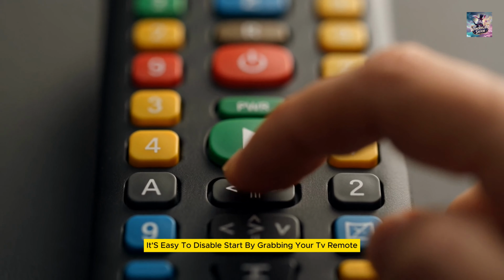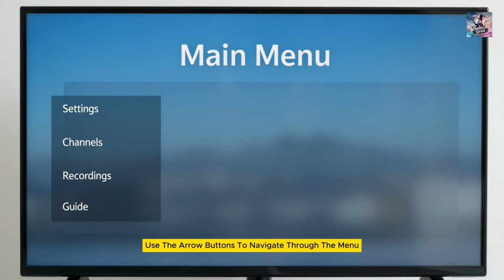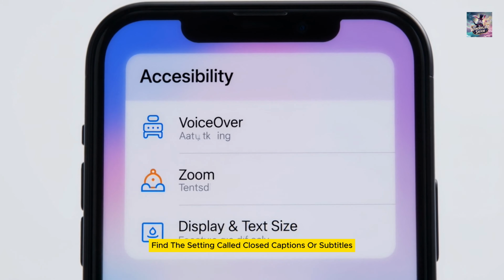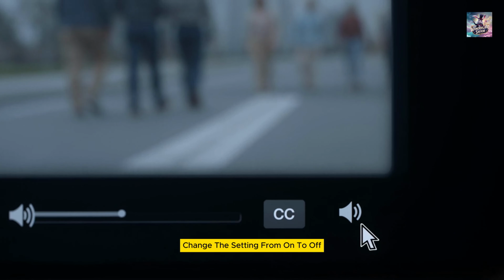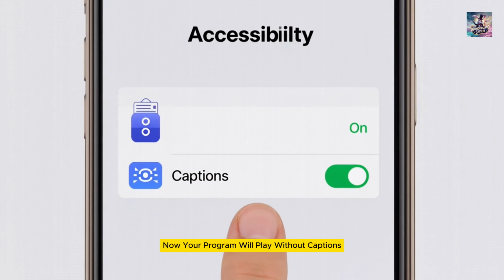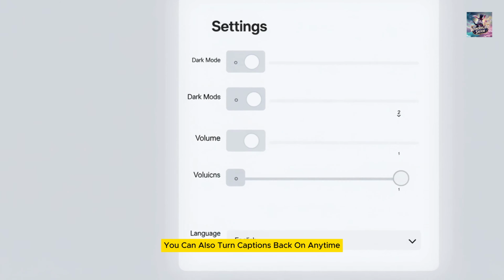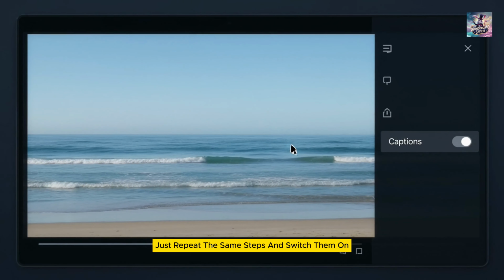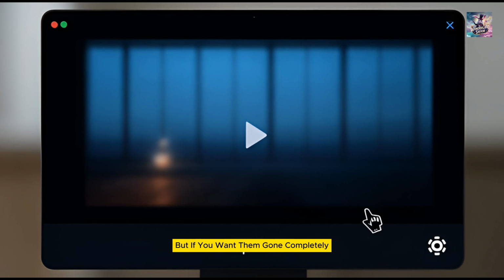How To Turn Off Subtitles On Spectrum TV (Closed Captions Off Guide)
Are subtitles showing on your Spectrum TV and you want to turn them off? In this step-by-step tutorial, you’ll learn how to disable closed captions on Spectrum TV quickly using your remote control and settings menu.

Closed captions sometimes turn on automatically due to accessibility settings or remote button presses. This guide shows how to open the Spectrum TV menu, find the captions settings, and turn subtitles off so you can watch your shows without text appearing on the screen.

You’ll also learn an alternative method to disable captions using the quick settings menu and what to do if subtitles are still showing on your TV. These steps work on most Spectrum cable boxes and remotes.

This video is helpful if you are searching for:

how to turn off subtitles on Spectrum TV

Spectrum TV closed captions off

how to disable captions on Spectrum cable box

Spectrum subtitles won’t turn off fix

remove captions from Spectrum TV

Spectrum accessibility settings guide

Follow these simple steps to remove subtitles and enjoy watching your programs normally again.